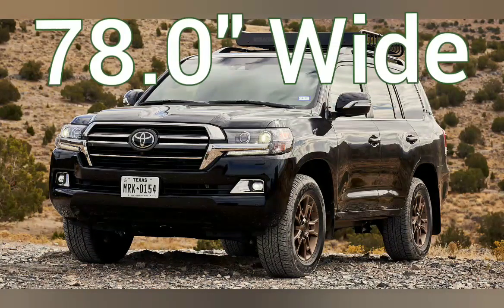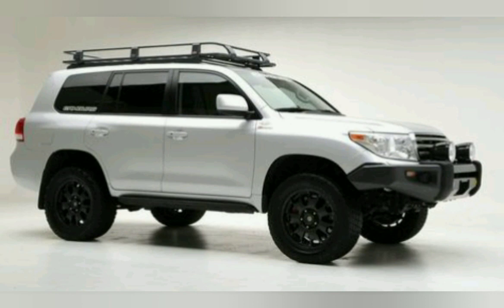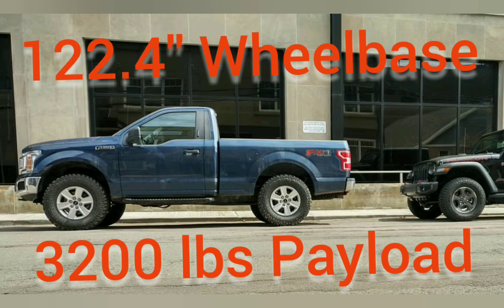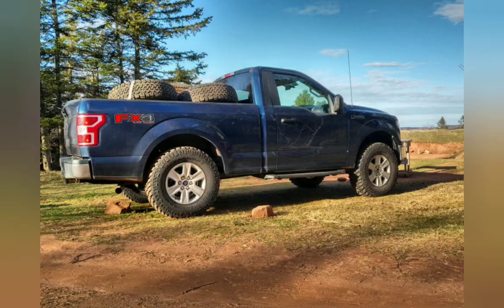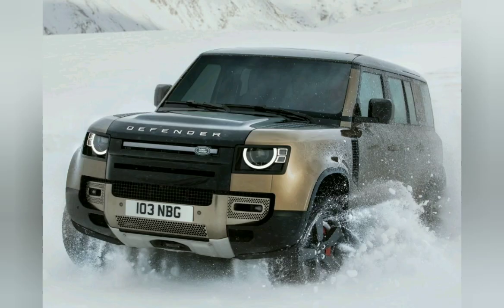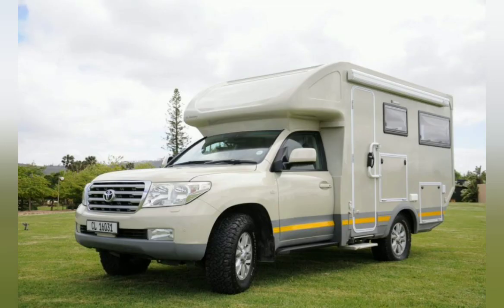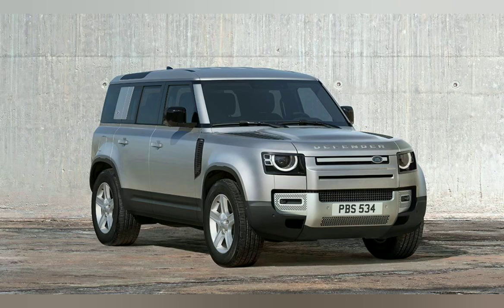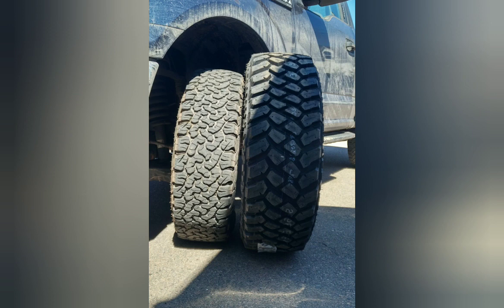Land Cruiser 200 vs Land Rover Defender vs Ford F-150 FX-4 RCSB shorty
A short comparison between 3 major off road legends.  F-150 info.